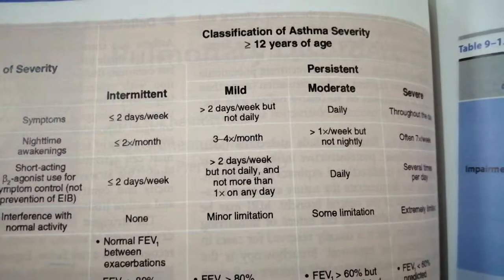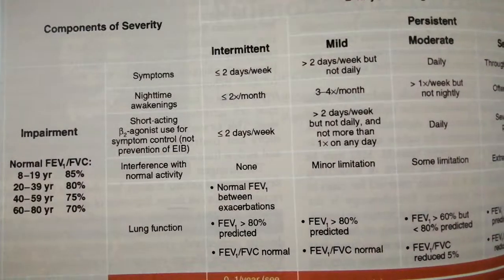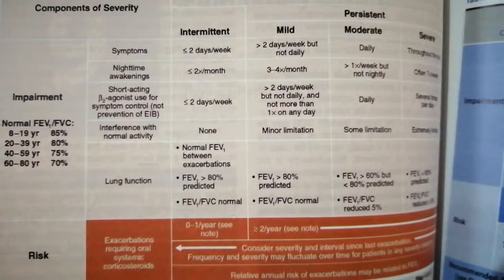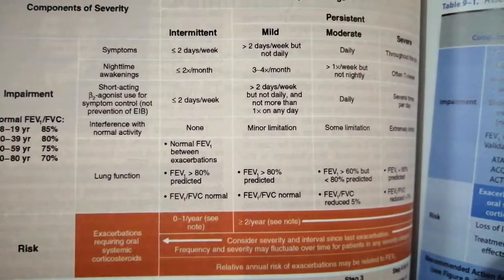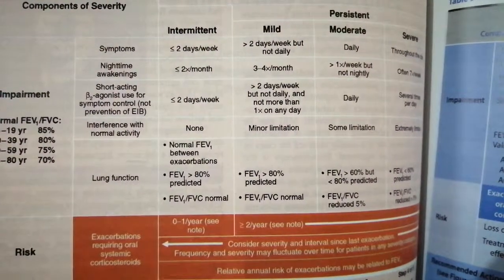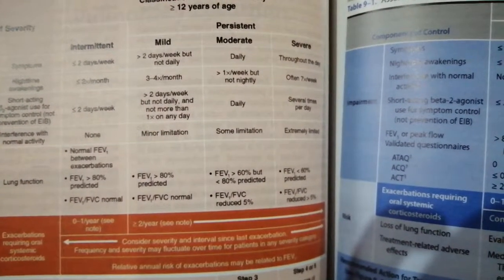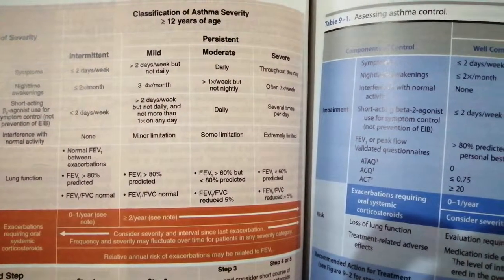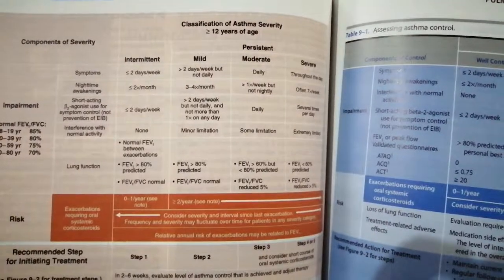Bronchial Asthma classification on severity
bronchial Asthma